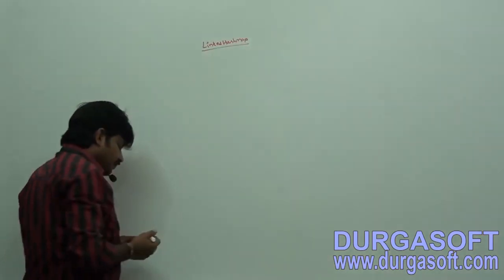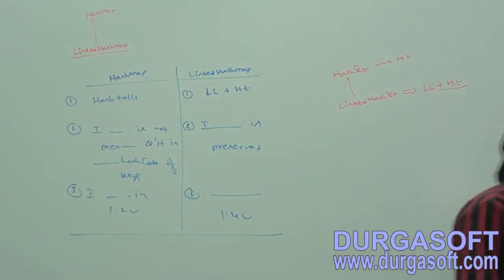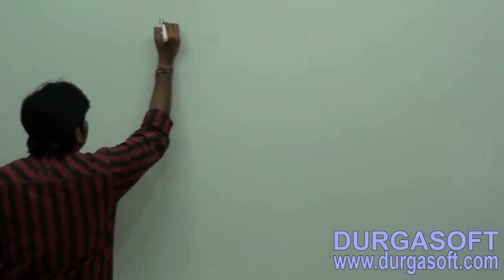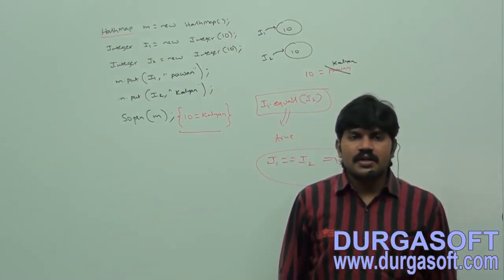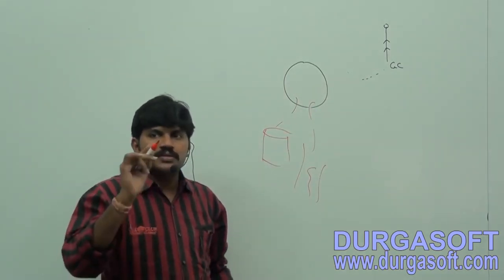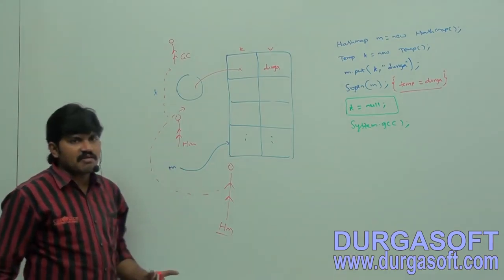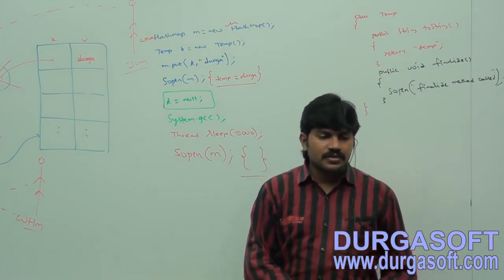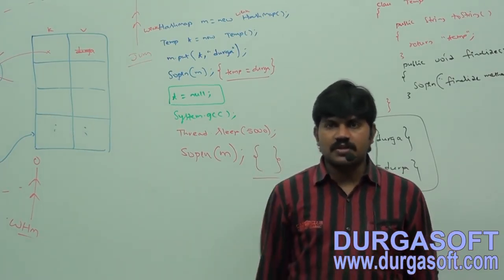Collection framework in Java! LinkedHashMap